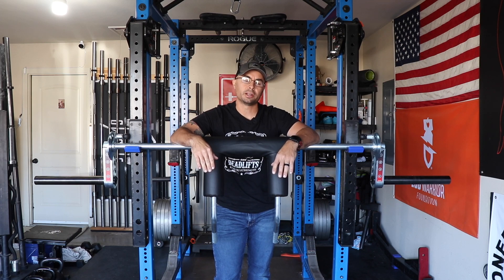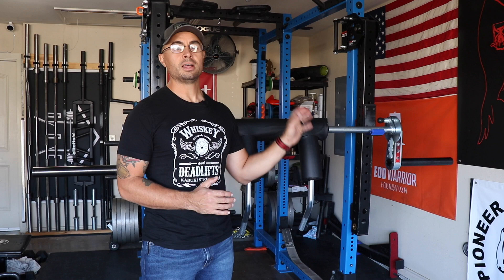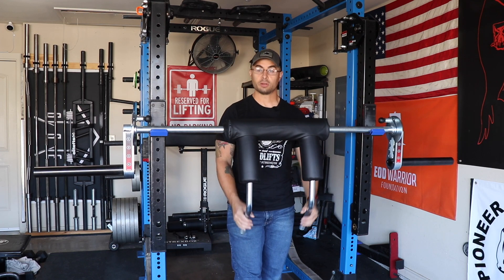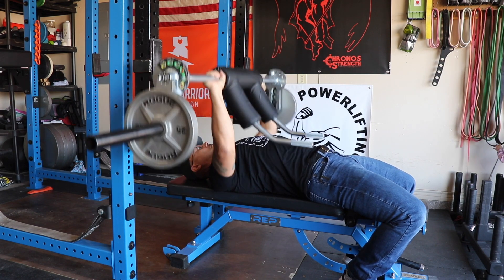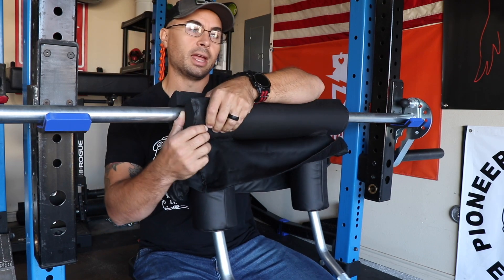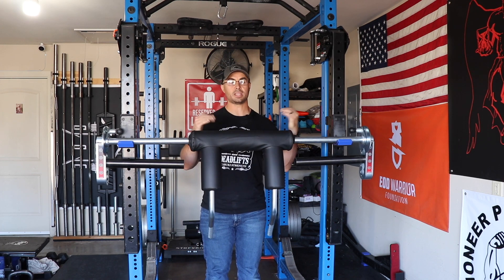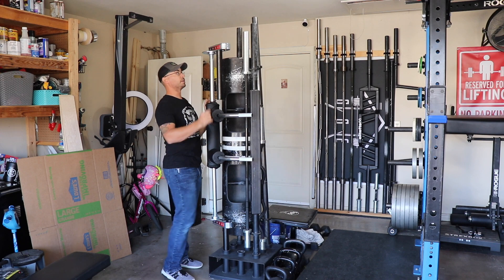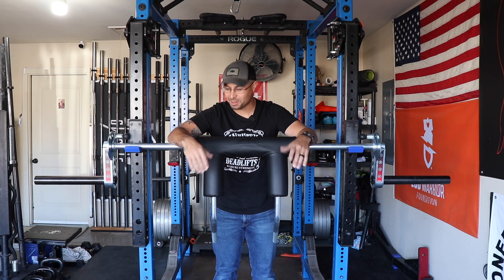Kabuki Strength Transformer Bar V3| In-Depth Review | Best Specialty Bar Ever | Strongman Garage Gym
/?ref=kurtlocker
 Code KL5 saves you 5% on your Kabuki order

In-Depth Look | Kabuki Strength Transformer Bar | Best Specialty Bar Ever | Strongman Garage Gym